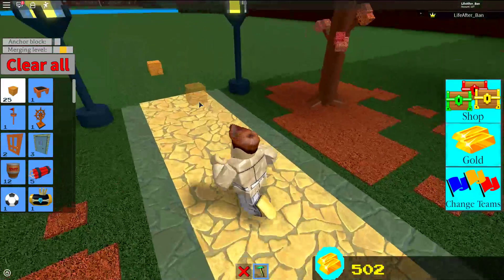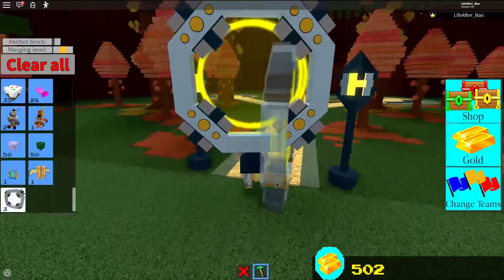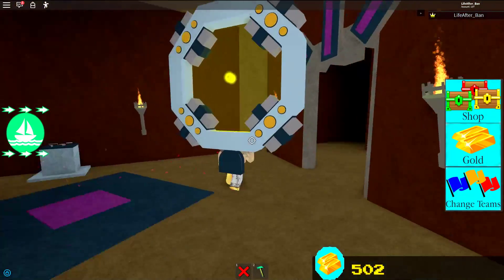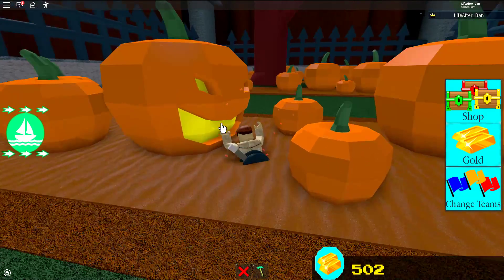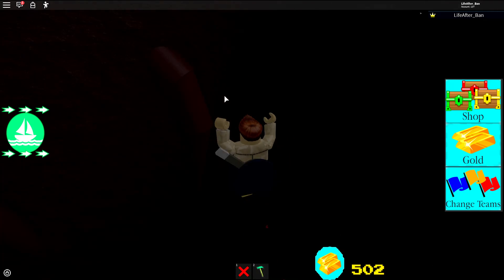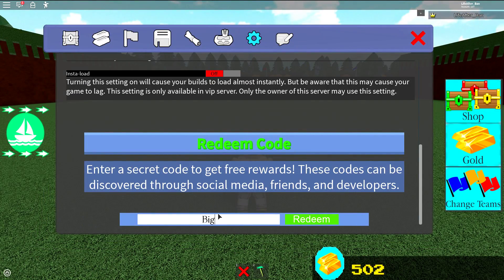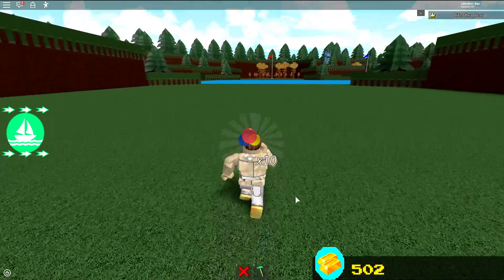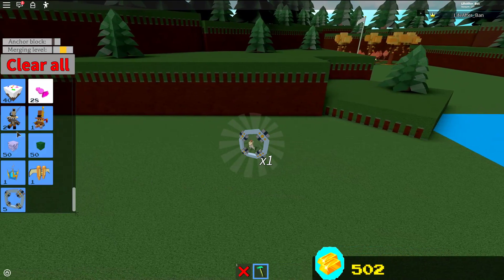*NEW* RARE HIDDEN CODE!! (tree secrets) | Build a boat for Treasure ROBLOX